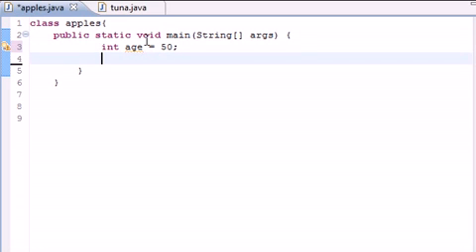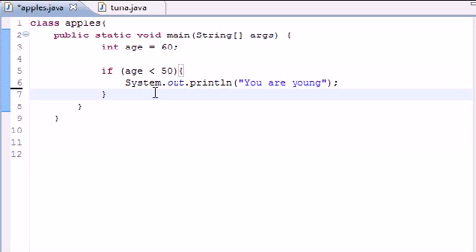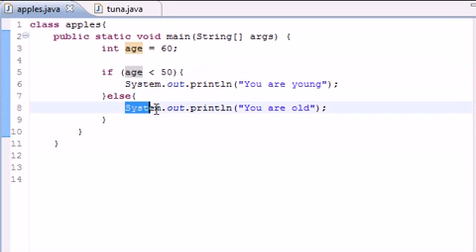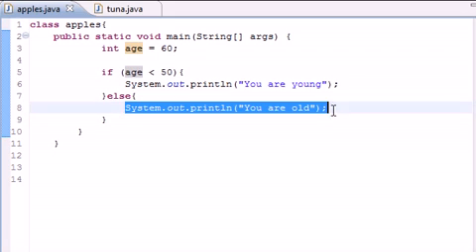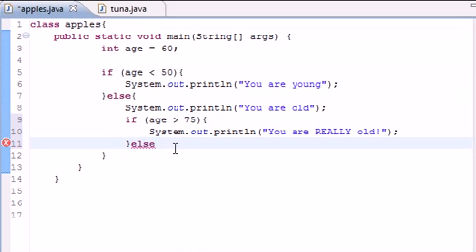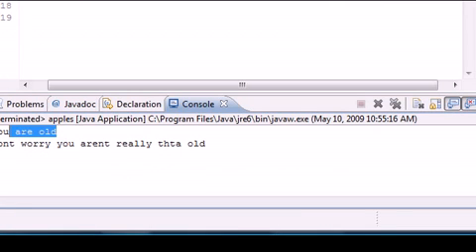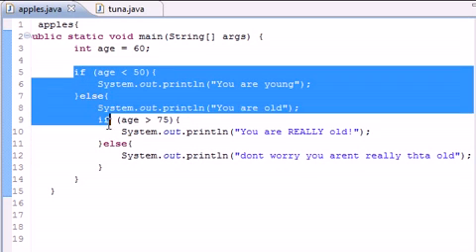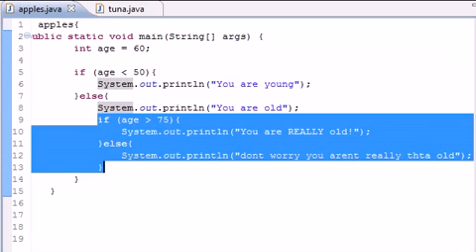Java Programming Tutorial 18 Nested if Statements